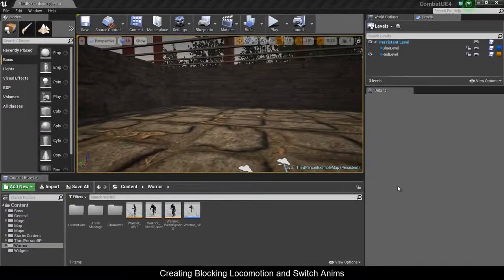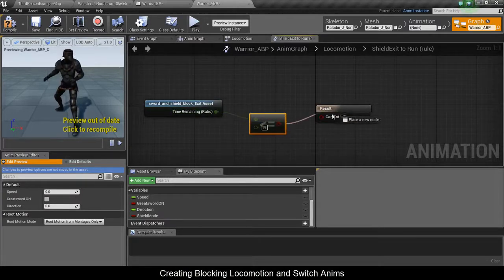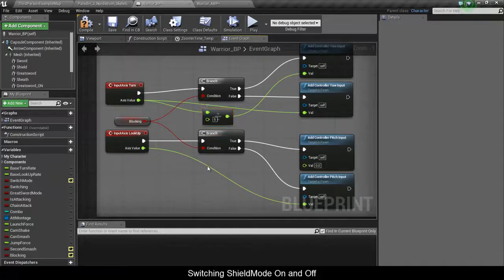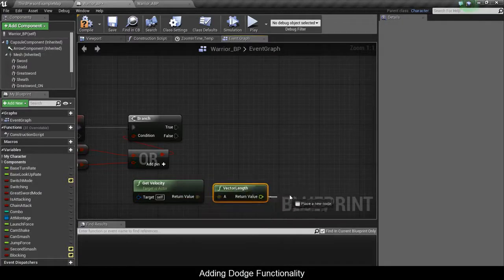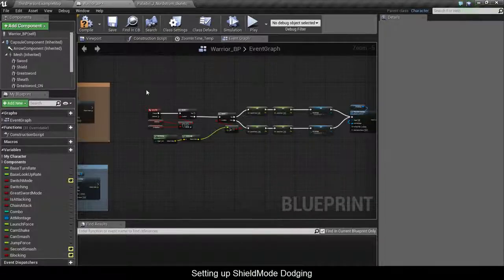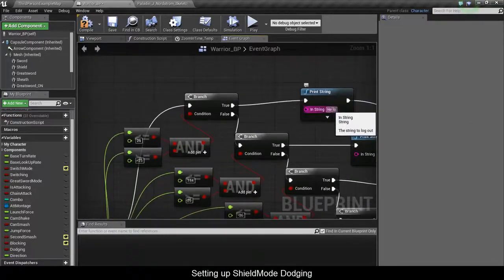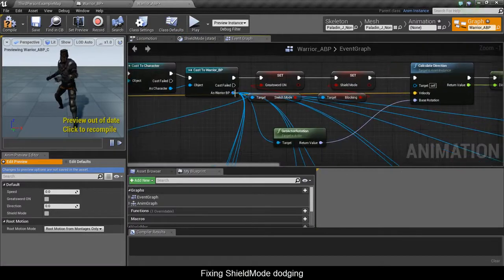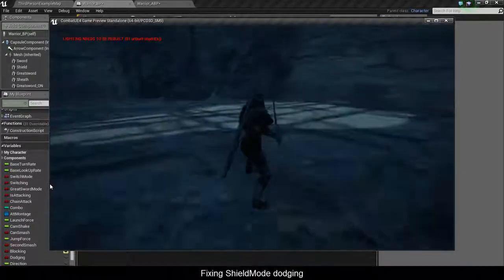UE4 Blueprint Tutorial 08 Melee Combat 6 6 1